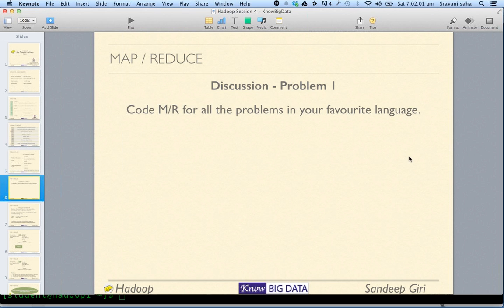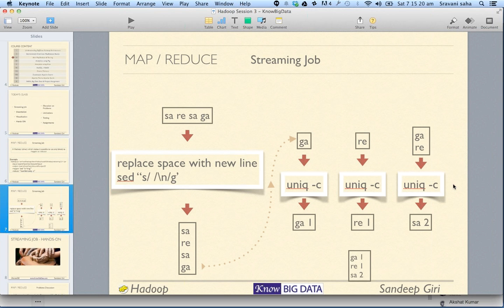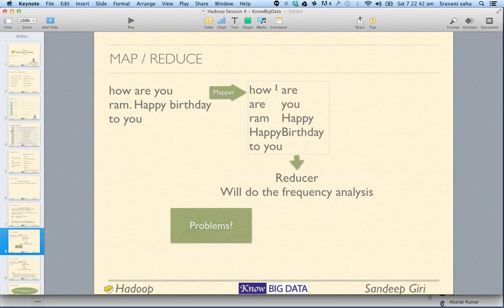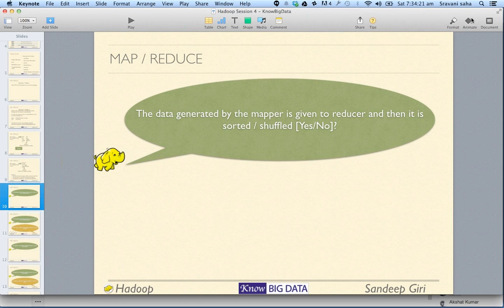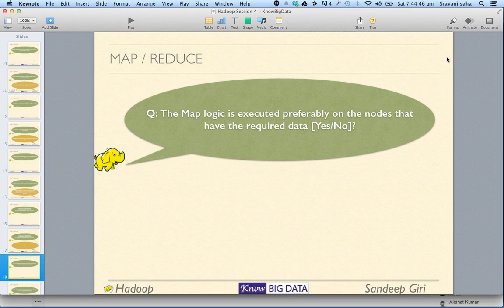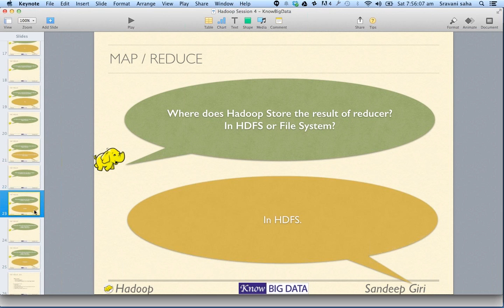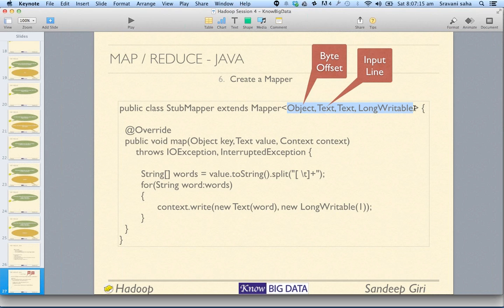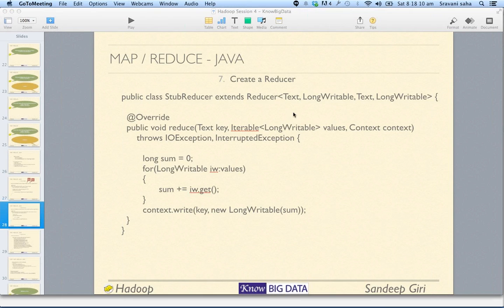Big Data & Hadoop Class 23 08 14 7 00 am